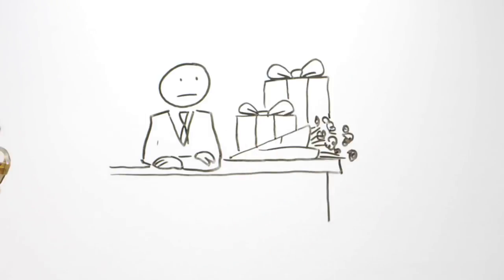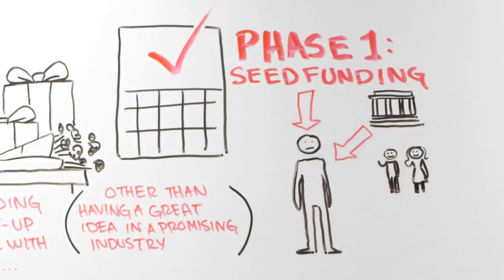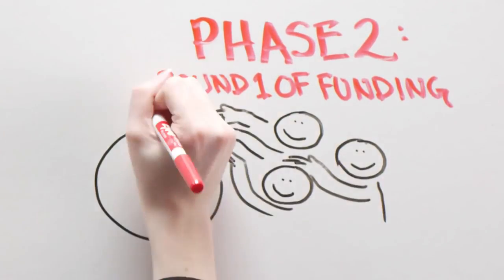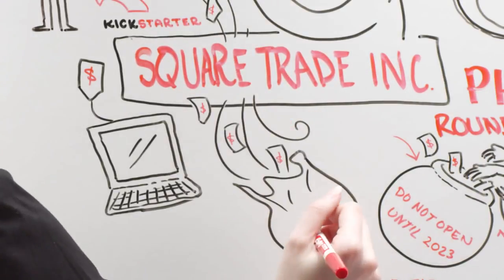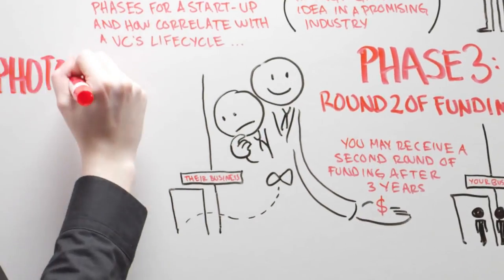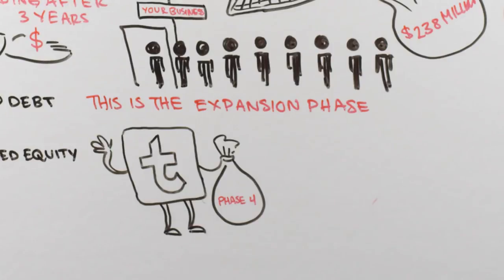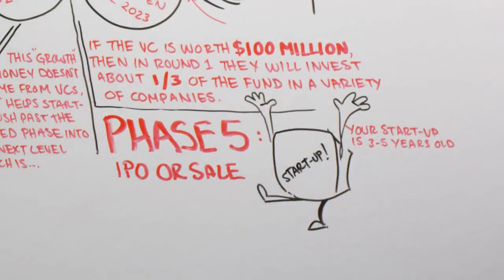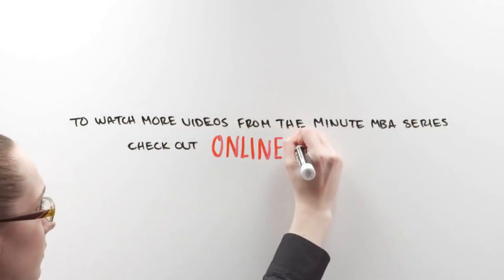Best Funding Ideas Steps Hacks Ever 4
Thanks & Regards
SoaringEagle5